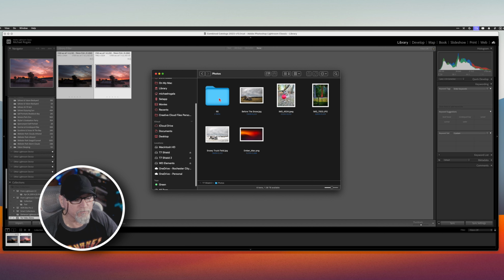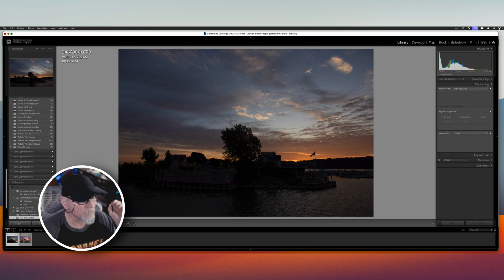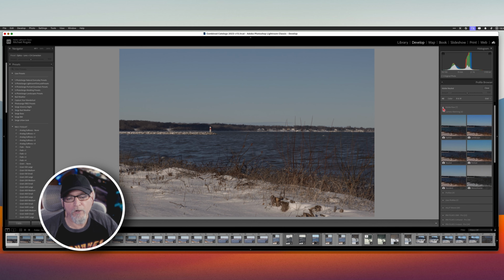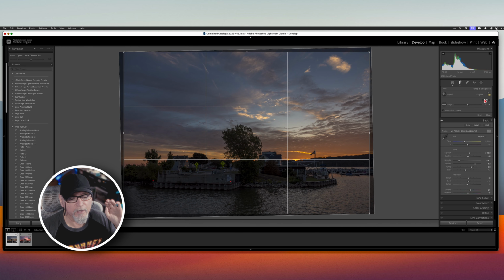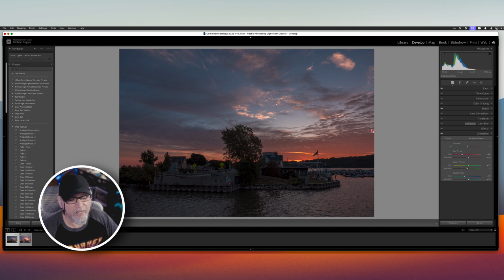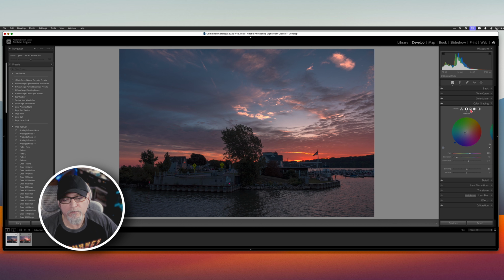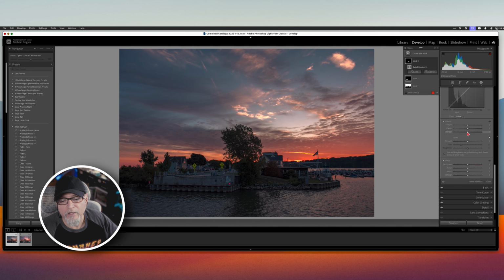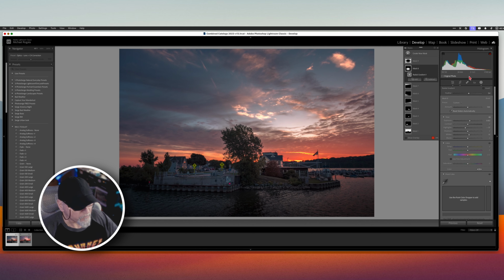Lightroom Classic Tutorial: EASY Beginners Guide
(Beginner Editors Start HERE!)